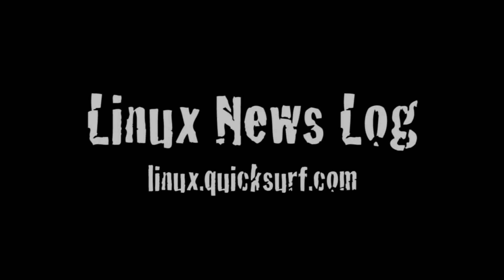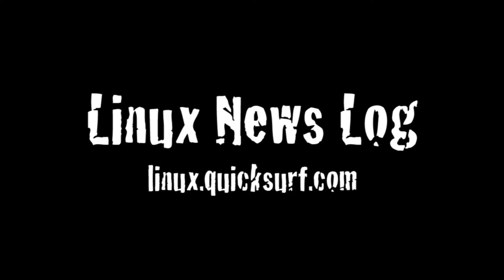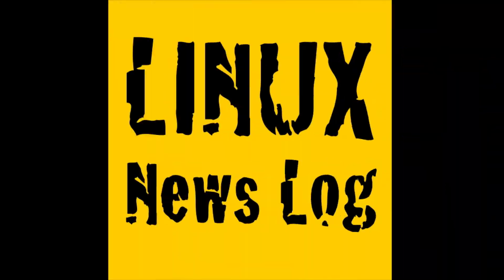LNLP #1111 X11 on the iPad, 5 Things Linux Does Better, Fedora 14 OpenSCAP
In This Episode: StarNet Unveils iLIVEx Fault-Tolerant X11 Client for the iPad, IPKeys Technologies to Resell Trusted Computer Solutions' Automated Linux and Solaris Operating System Lock Down Tool, Linux Magazine Celebrates 10-Year Anniversary, 5 Things Linux Does Better Than Mac OS X, Digital Network Upgrades Openvault Storage Platform, Fedora 14 Linux Boosts Security with OpenSCAP, Insprit Joins Linux Foundation